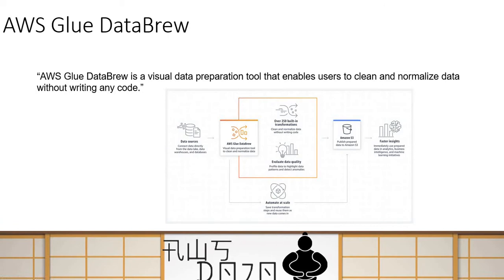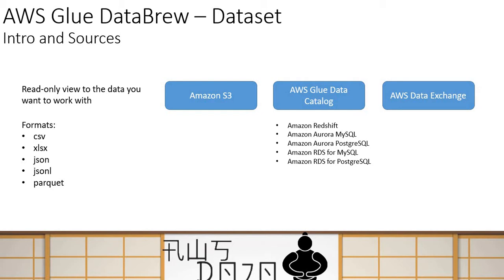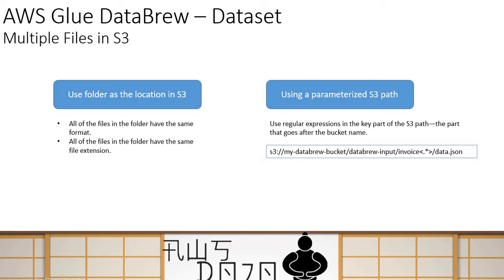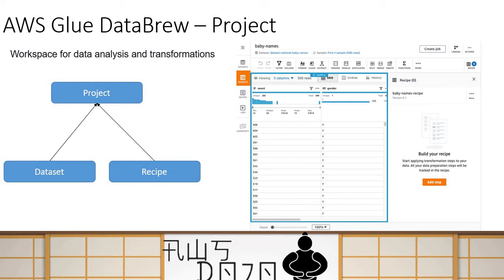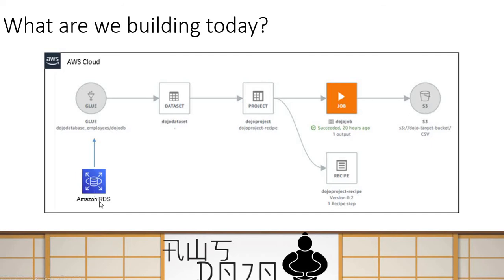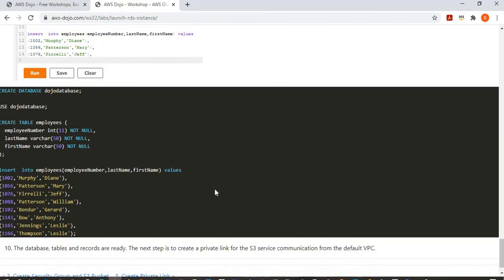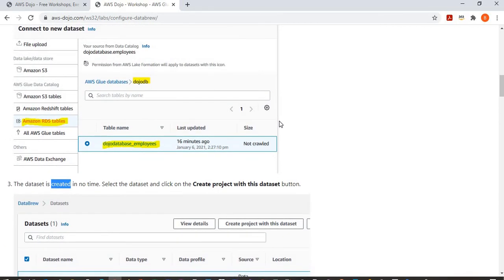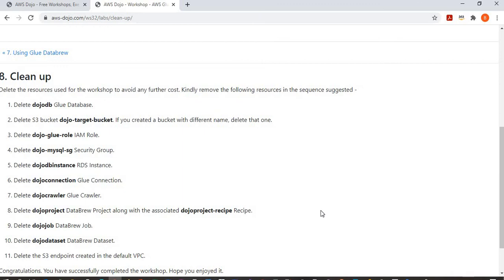AWS Tutorials - Working with AWS Glue DataBrew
AWS Glue DataBrew is a visual data preparation tool to clean, transform and normalize data for the analytics and machine learning purpose. The tool is primarily used by data analysts and data scientists. There are more than 250 pre-built transformations to automate data preparation tasks. There is no need to write any code when using these transformations. The transformations can be easily converted into automated and scheduled job.
In this workshop, you use DataBrew with data stored in RDS database and then convert the transformation into a job.